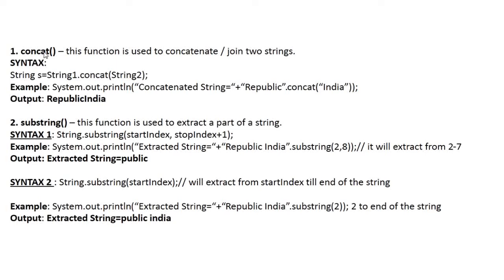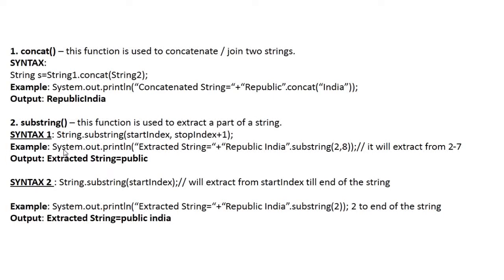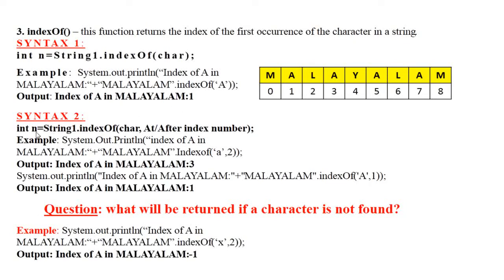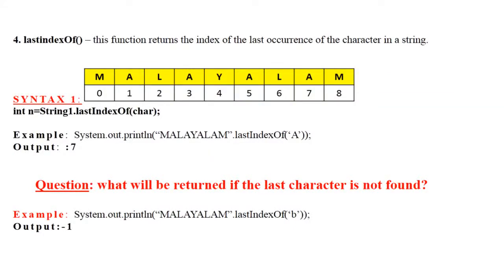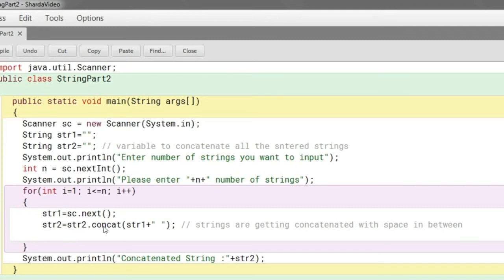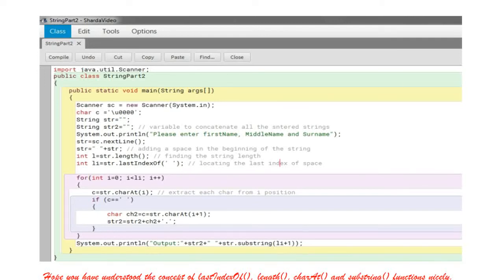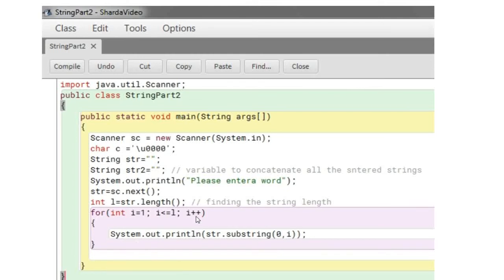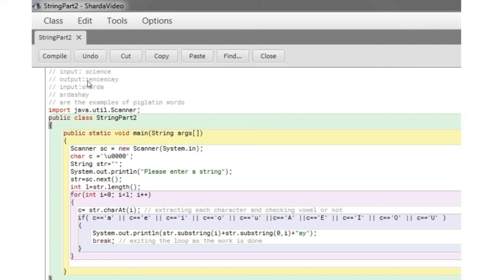Java String Functions ( part 2) icse E-SHIKSHA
string pattern printing
printing initials from a string
piglatin string
what are string functions?